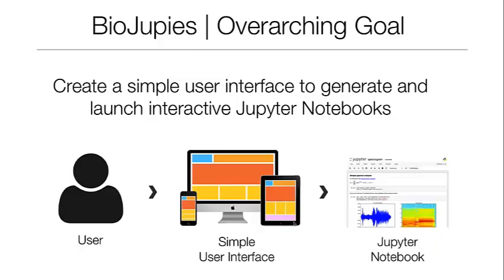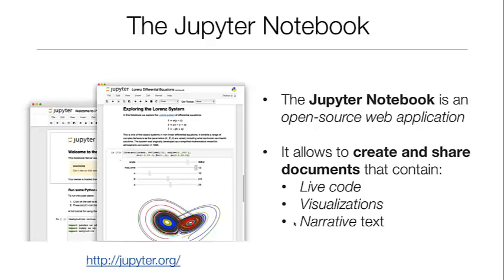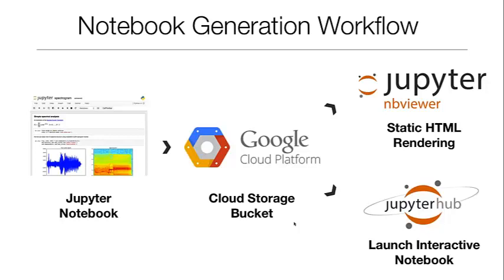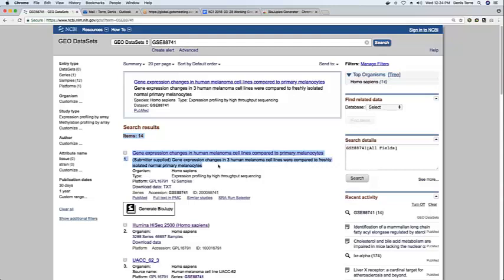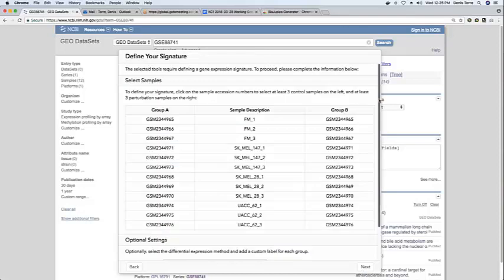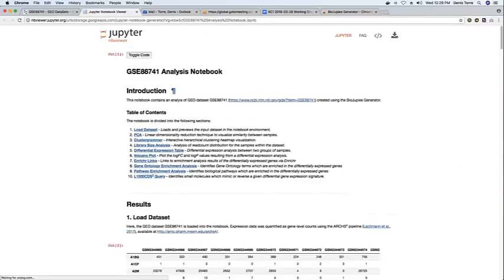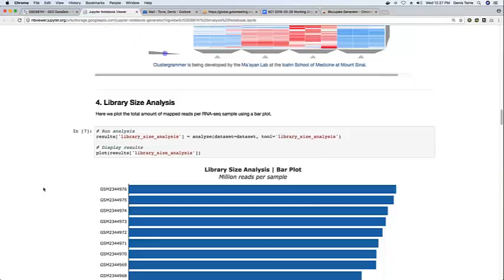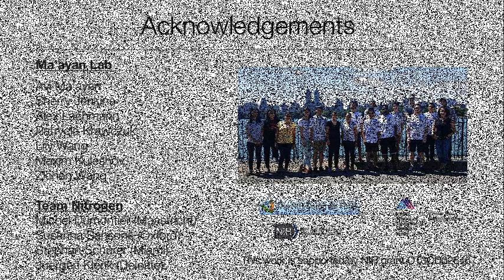BioJupies: Automated Generation of Jupyter Notebooks for RNA-seq Data Analysis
Jupyter Notebooks provide an advent mean for making bioinformatics data analyses more transparent, accessible and reusable. However, creating notebooks requires a degree of programming expertise which is often prohibitive for common users. Here we introduce BioJupies, a Jupyter Notebook generator that enables users to easily create, store, and deploy Jupyter Notebooks containing RNA-seq data analyses. Through an intuitive interface, novice users can rapidly generate tailored reports to analyze their own RNA-seq data, or data fetched from over 4000 published studies currently available from the NCBI Gene Expression Omnibus (GEO). Users can upload their own data for analysis, either as raw sequencing files, or gene expression matrices with counts. The reports contain interactive data visualizations of the samples, differential expression and enrichment analyses, and queries of signatures against the LINCS L1000 dataset for small molecule that can either mimic or reverse the signatures. Generated notebooks are permanently stored in the cloud, made available through a public URL, and can be cited through a unique Digital Object Identifier (DOI). By combining an intuitive user interface for Jupyter Notebook generation, with options to upload customized analysis scripts, BioJupies addresses computational needs of both experimental and computational biologists.